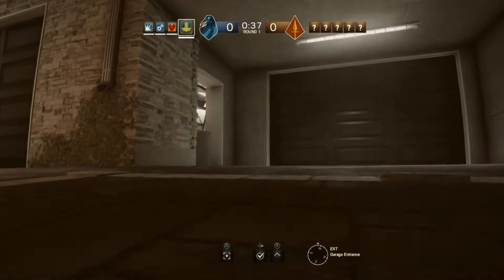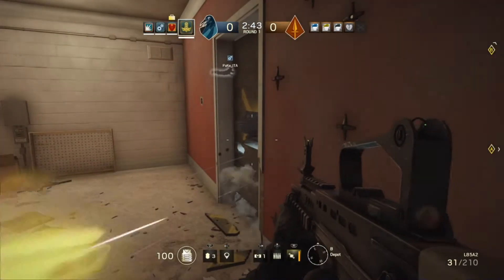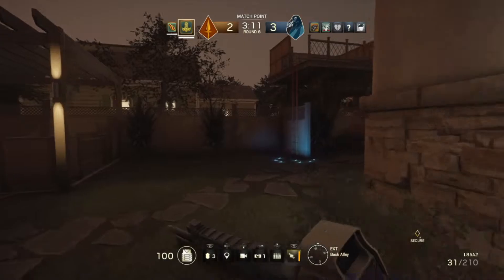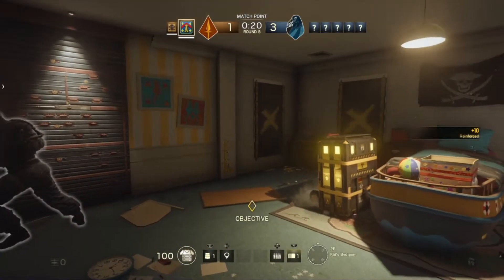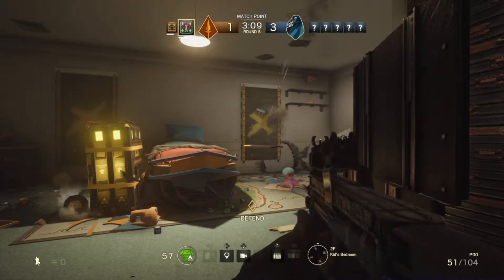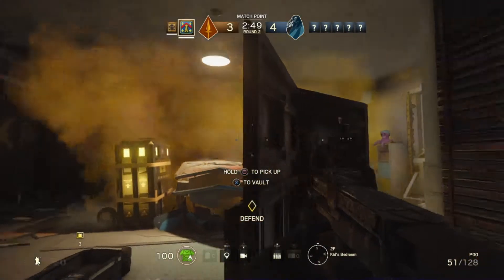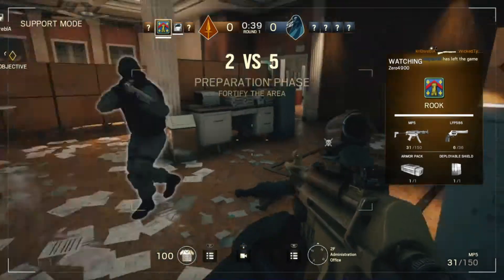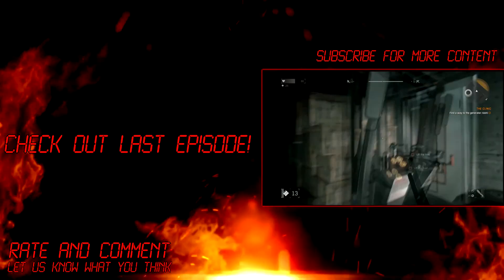Tom Clancy's Rainbow Six Siege Beta - Overview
After trying out the Rainbow Six Siege Beta for a few days I thought I'd do an overview. Please note this is still in Beta so there is still time for change before release.